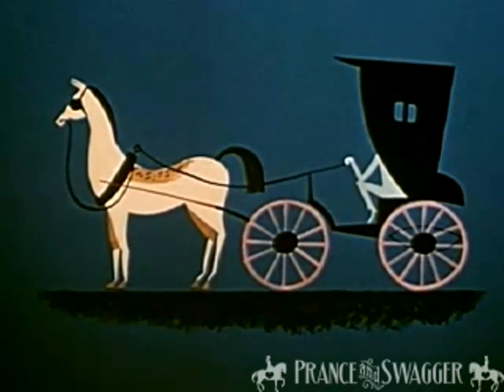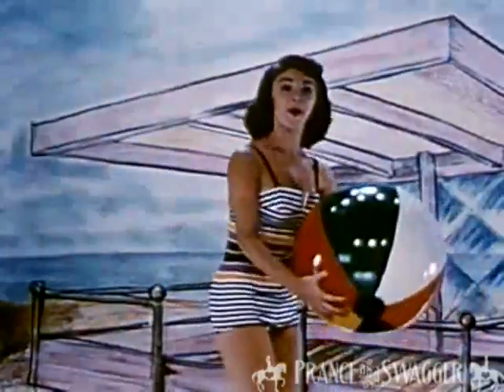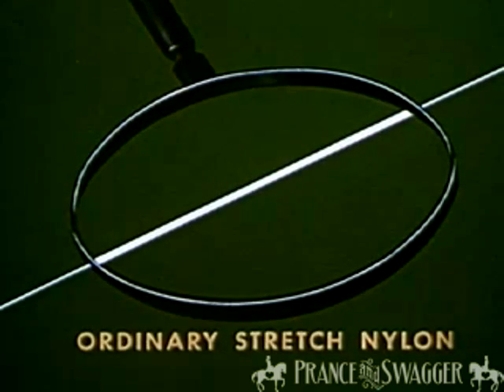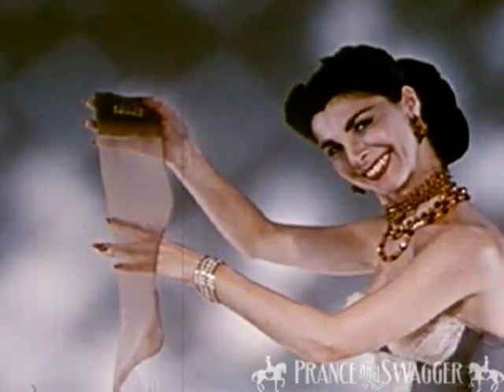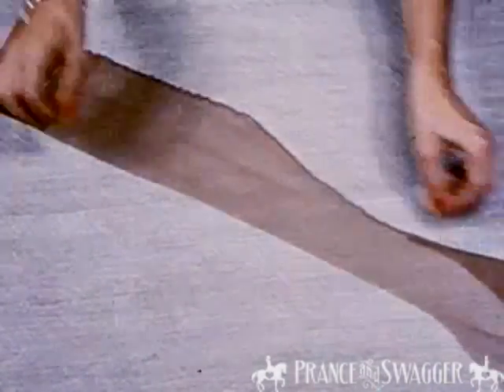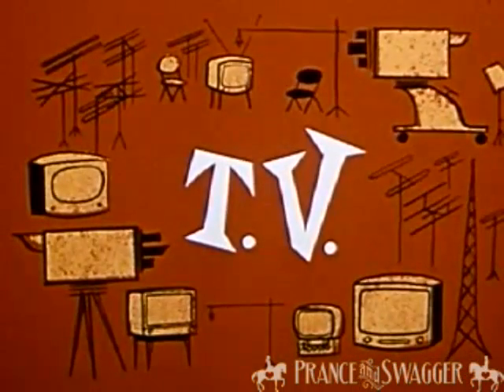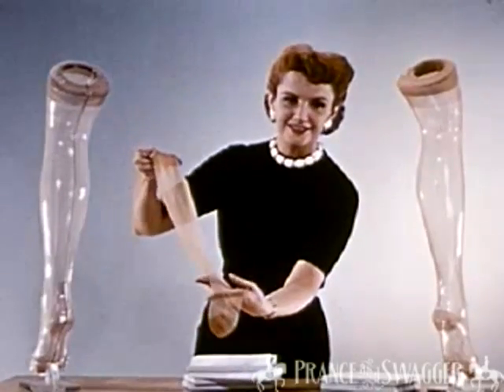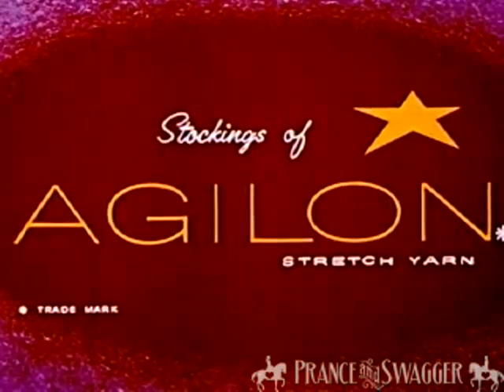Story of a Star 1956 vintage fashion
Shop vintage his & hers classically stylish one of a kind pieces from Portland, Oregon. ☂